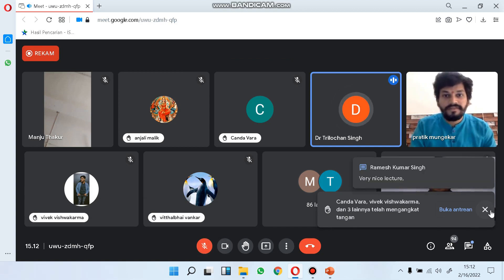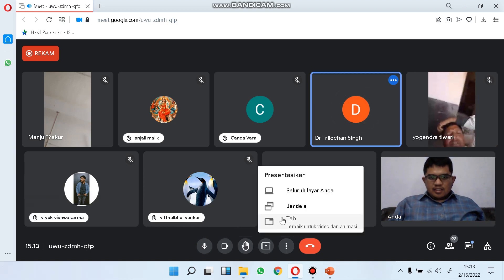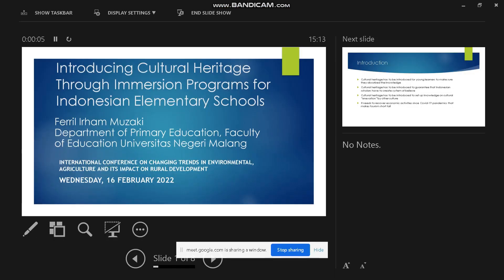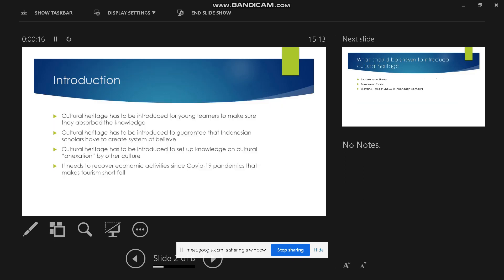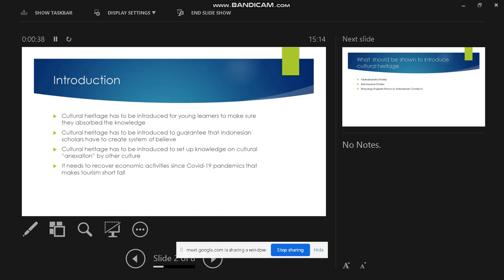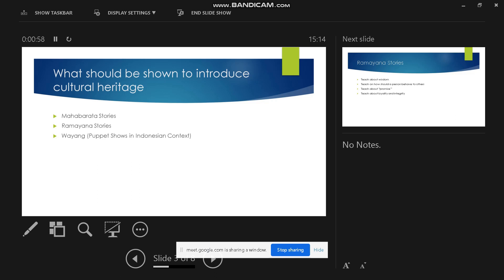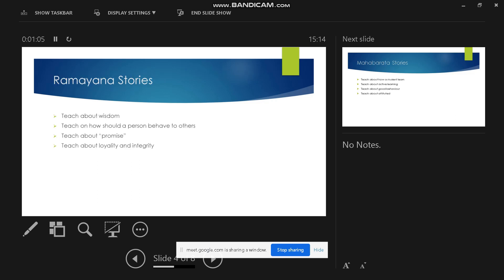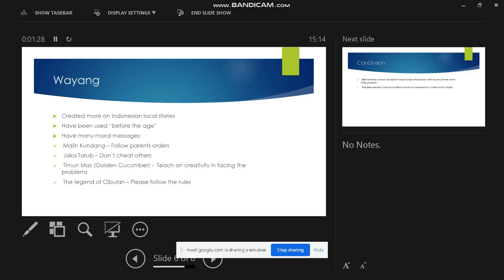Introducing Cultural Heritage Through Immersion Programs for Indonesian Elementary Schools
Kami hadirkan, produk-produk E-Distro dari kami. Untuk pemesanan silahkan klik link dibawah ini:

Samsung Case

I Phone Case

Mug Tetap Semangat

Kaos Tetap Semangat Ver.1

Kaos Tetap Semangat Ver.2